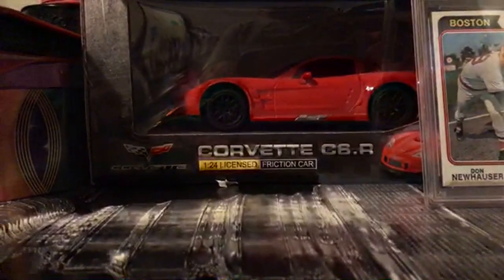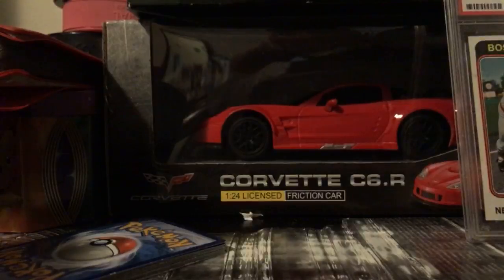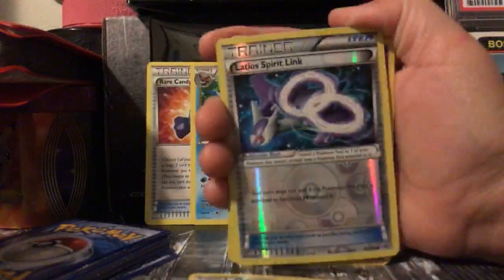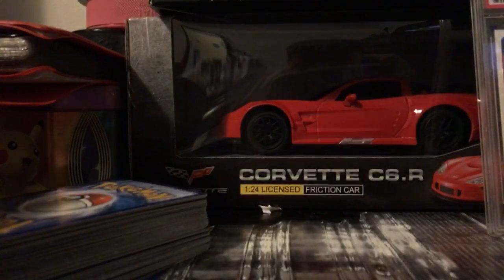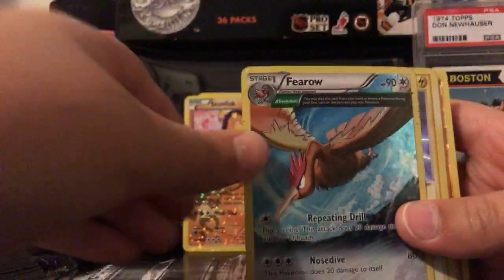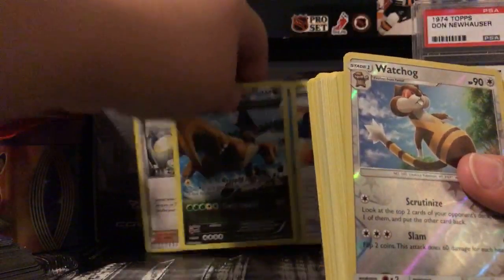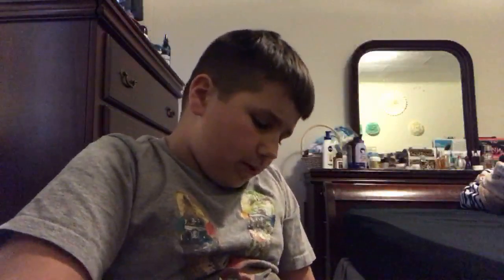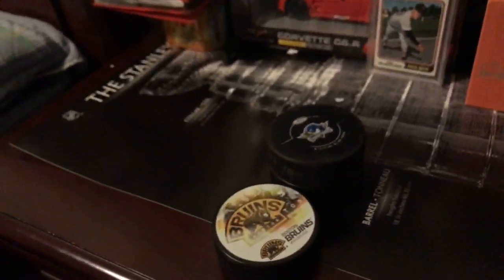Pokémon card collection